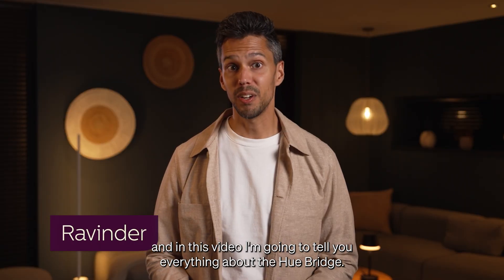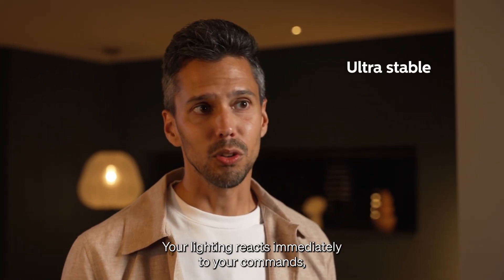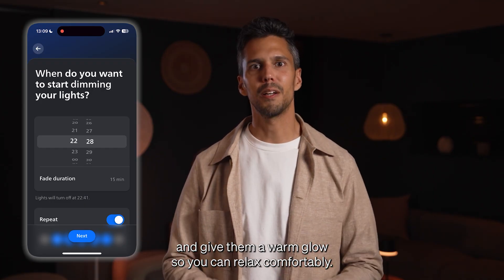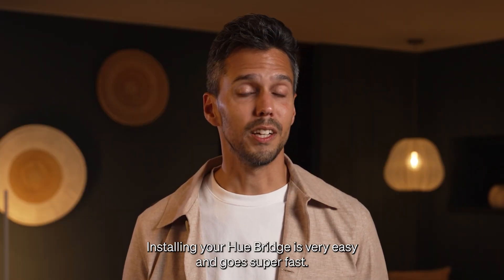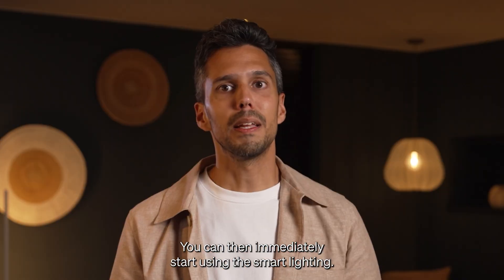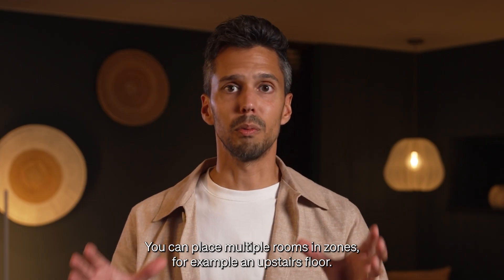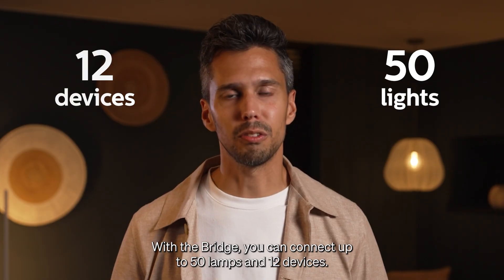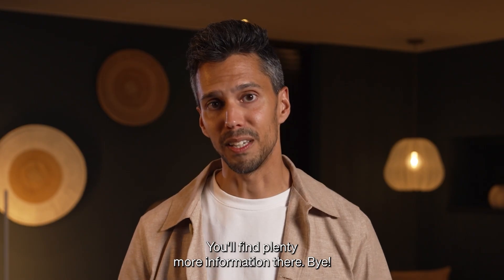The Philips Hue Bridge: Everything You Need to Know!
Discover the Philips Hue Bridge! Learn how to set up the Bridge, explore the smart features of the Hue Bridge, and connect all your lights at home to the central hub for the ultimate smart lighting experience.

00:00 - Philips Hue Bridge
00:08 - What is the Hue Bridge and what can you do with it?
02:01 - How do you install the Hue Bridge?
03:28 - Bridge versus Bluetooth

This video was translated with the help of AI.

In 'Hue How It Works,' Ravinder explains everything about smart lighting. How do you install smart bulbs? How does the Philips Hue Bridge work? And how can you save energy with smart lighting? All your questions about smart lighting are answered in this video series!

Philips Hue leads the way in smart lighting to create smarter, better homes. With smart bulbs, light fixtures, lamps, sensors, and smart switches that all work together wirelessly. You can set the perfect ambiance, schedule your lights to turn on and off, and use the best light for every moment of the day.

Check out this channel for more information about the Philips Hue smart lighting system, with how-to videos and more to make your home the brightest in the neighborhood.